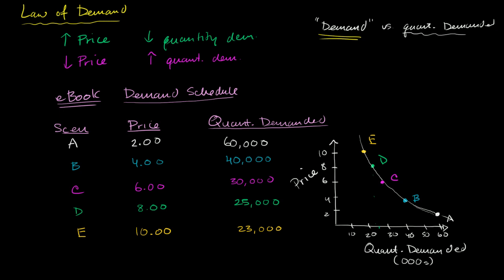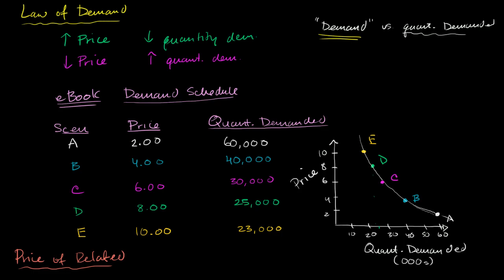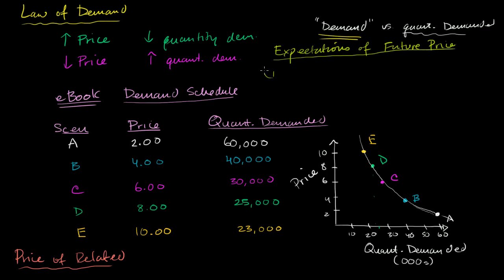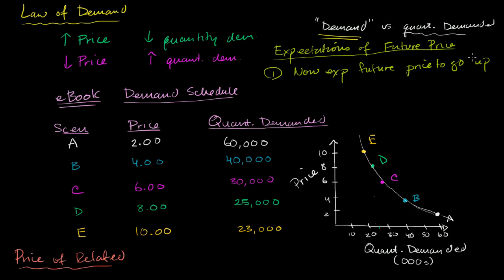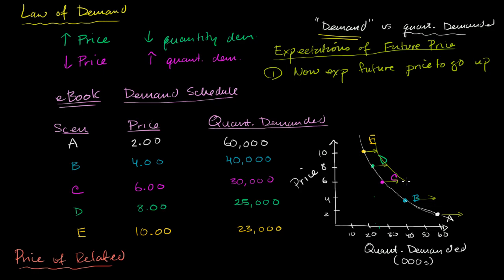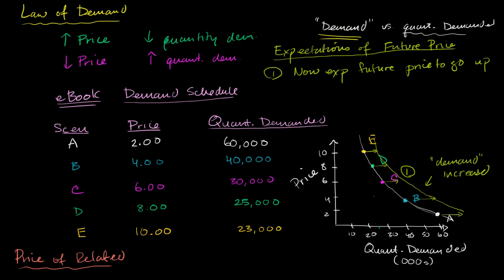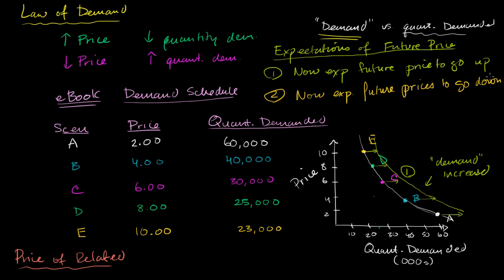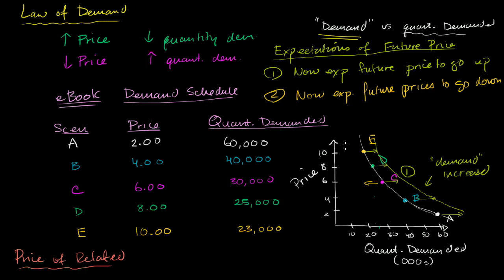Change in expected future prices and demand | Microeconomics | Khan Academy